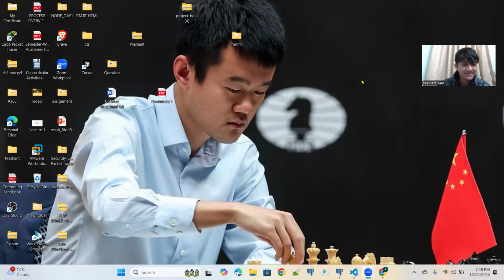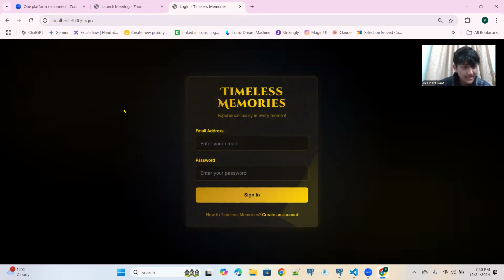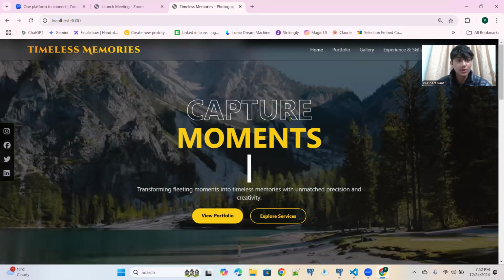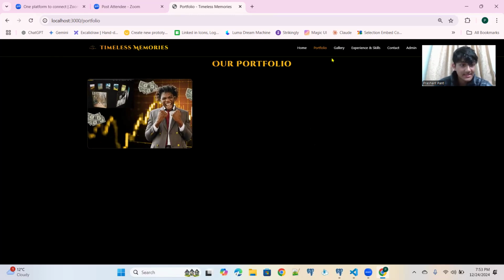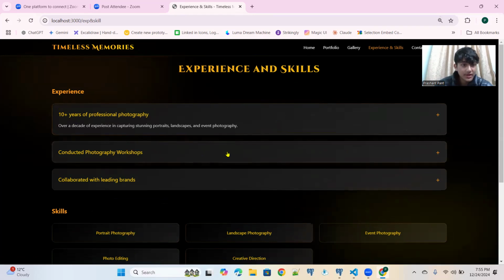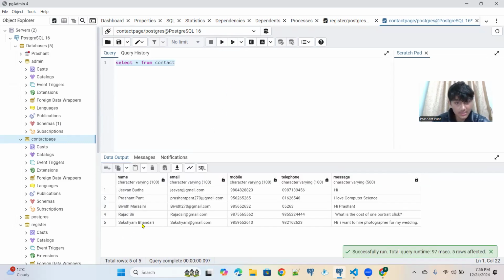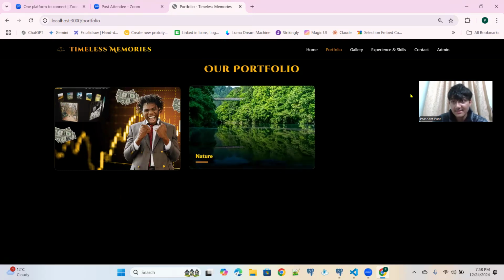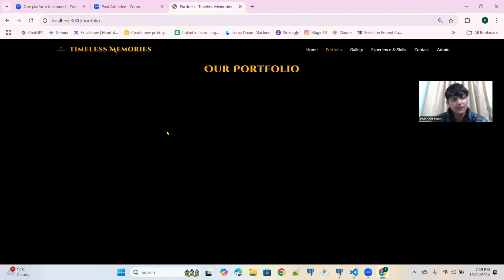Build a Professional Photographer Website with Node.js, PostgreSQL & Tailwind CSS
Welcome to the complete guide on building a professional photographer website! In this video, I walk you through the process of creating a stunning portfolio website for photographers, using Node.js, PostgreSQL, Tailwind CSS, and other modern web technologies. Whether you're a photographer looking to showcase your work or a developer interested in creating dynamic, user-friendly websites, this tutorial has everything you need to get started.

What you’ll learn:

How to build a visually appealing homepage with auto-write animations and CSS-based image rotations.
Implement a dynamic portfolio section where admins can easily manage images and labels.
Set up a fully functional admin panel using Node.js and PostgreSQL for secure data management.
Create a gallery section with powerful search functionality.
Build a Contact Page to collect user inquiries and store data in a PostgreSQL database.
Master front-end styling with Tailwind CSS for responsive design.
Technologies Used:

Frontend: HTML, CSS, Tailwind CSS
Backend: Node.js, PostgreSQL, pgAdmin
Features: Auto-write animations, image rotation, dynamic portfolio management, gallery search, secure admin login
By the end of this video, you’ll be able to create a website that not only showcases your skills but also allows you to manage content efficiently through an intuitive admin panel.